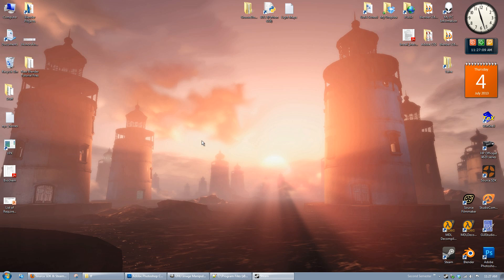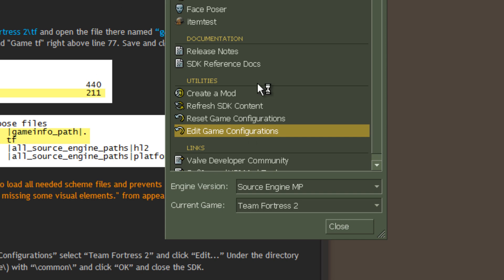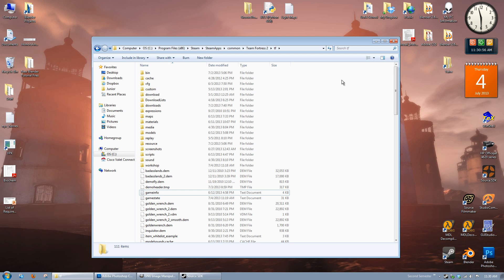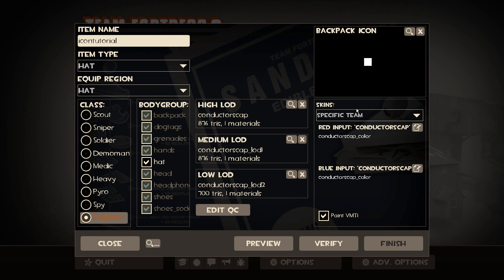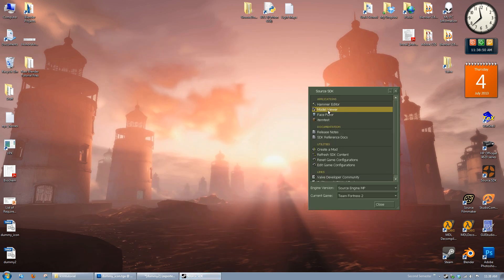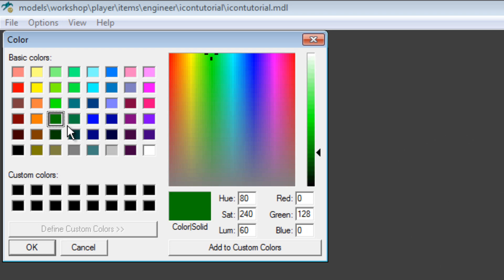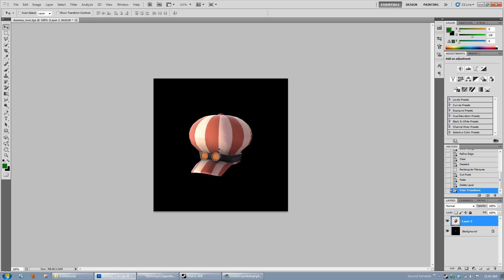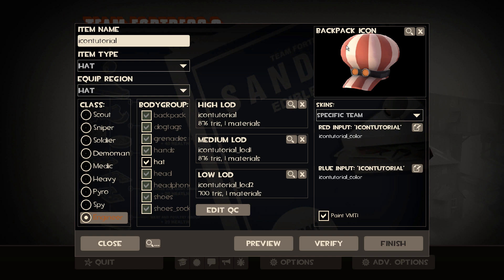Creating Backpack Icons using the Source SDK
Make sure to enable annotations since I sometimes add information that is missing/incorrect.

This is a backpack icon creation tutorial using the half-life model viewer within the Source SDK.

You can either download his fixed version of the source SDK or follow steps 1 and 2 in the above link to fix the default SDK (I also cover steps 1 and 2 in the video). Please be sure to thank IcyEyes for his help.